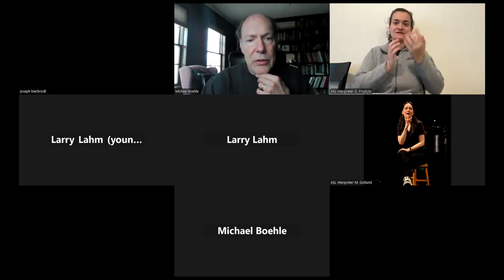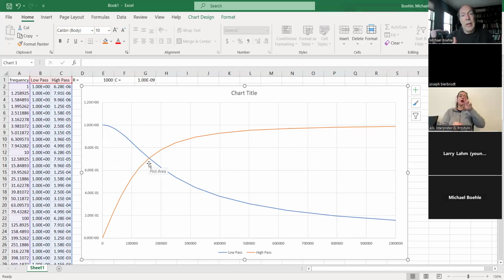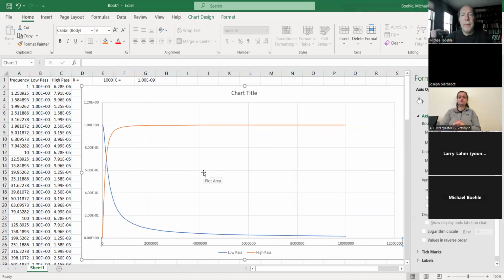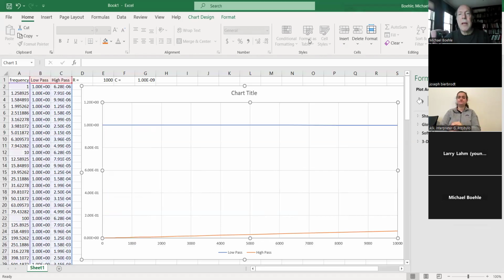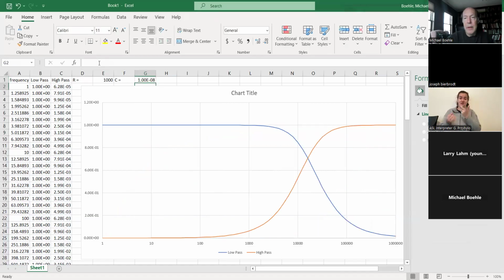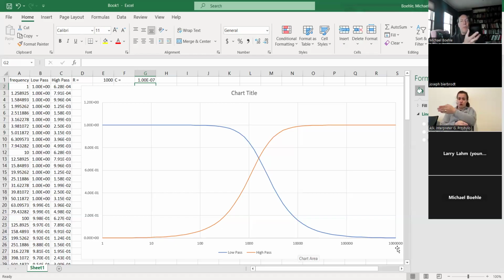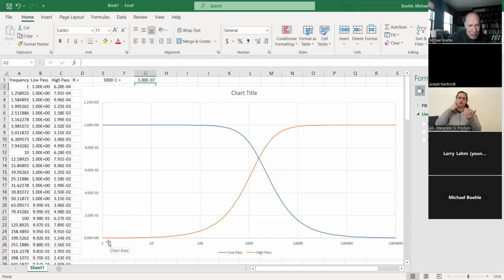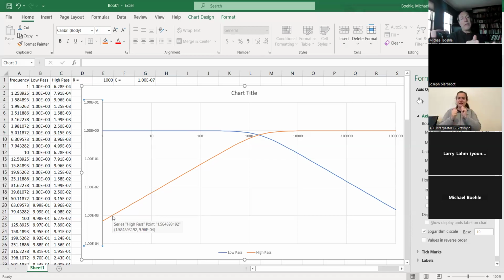EET 215 Week 5 HW Review